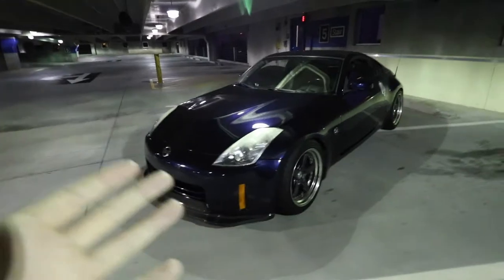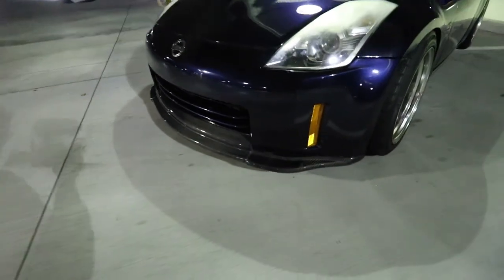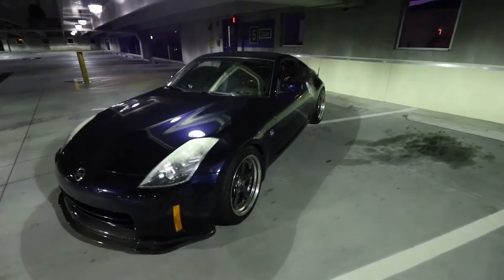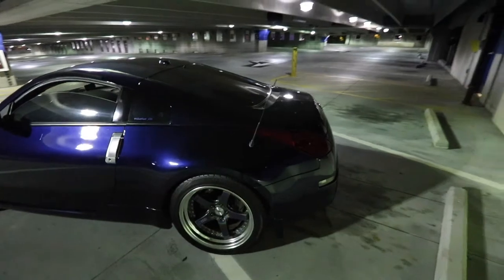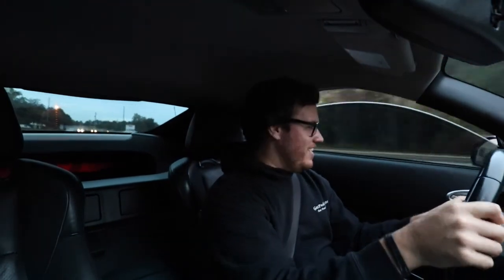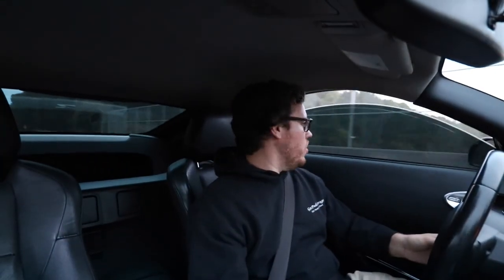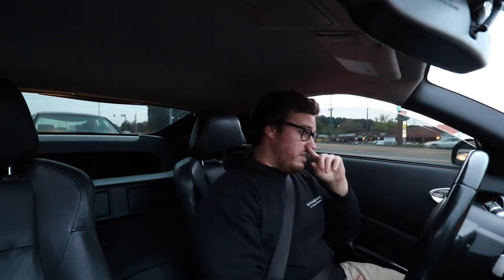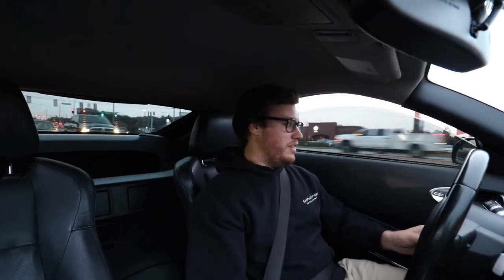08 Nissan 350z | Build Breakdown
I finally do a Review on My 350z, it has been on the channel now for about a year I think its time to show you guys what's on the car!